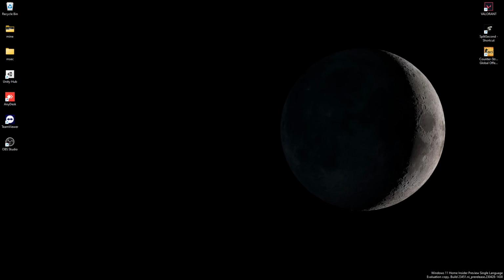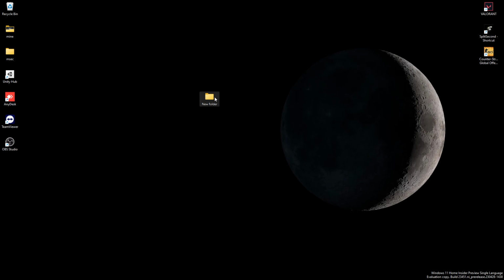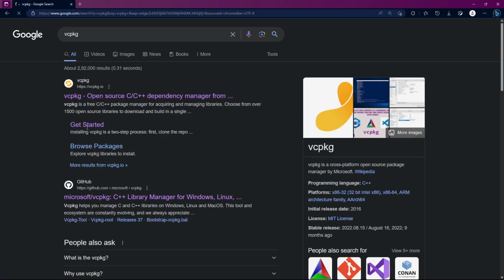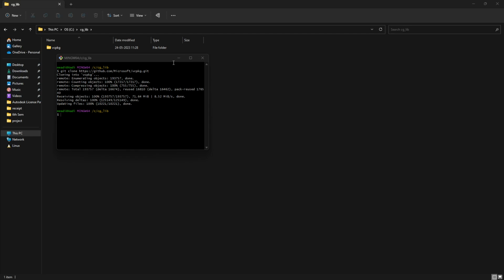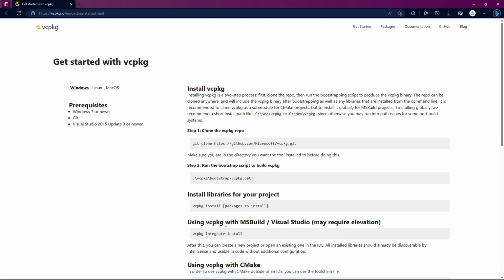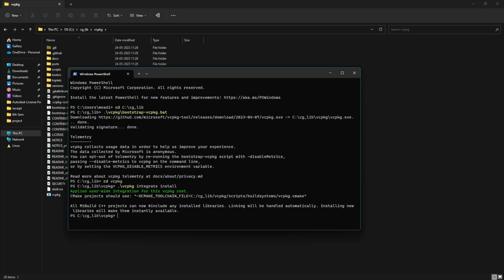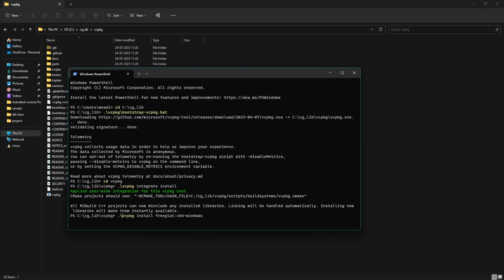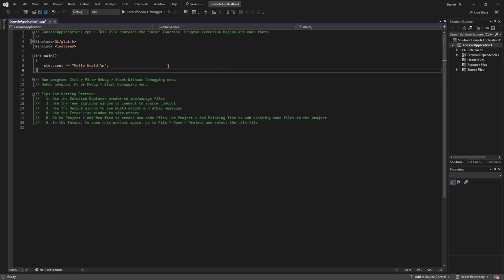vcpkg :Installing CG library(gl/glut.h) in windows || cannot open source file 'gl/glut.h' fixed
Having error cannot open source file 'gl/glut.h' ??

This is a tutorial for installing cg library freeglut (gl/glut.h) in windows .
there are many other ways too install it , but i found using vcpkg is much easier.
commands:-
*to clone using git bash:-

*open powershell and then give commands:-
1.  cd path_of_folder_you_cloned
2. .\vcpkg\bootstrap-vcpkg.bat
3. cd .\vcpkg
4. .\vcpkg integrate install
5.  .\vcpkg install freeglut:x64-windows

Once the installation is done you can start using/developing your CG project using openGl. the libraries should be included.